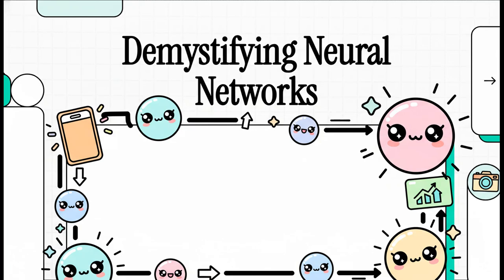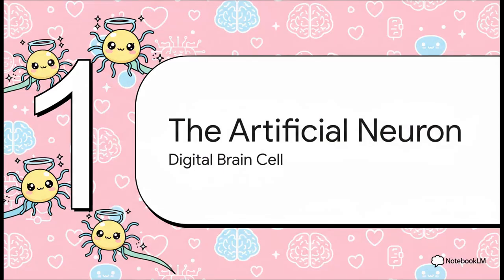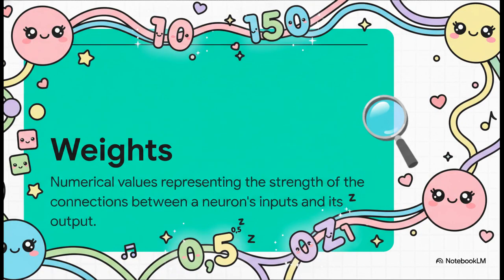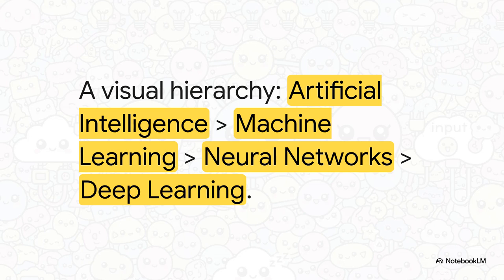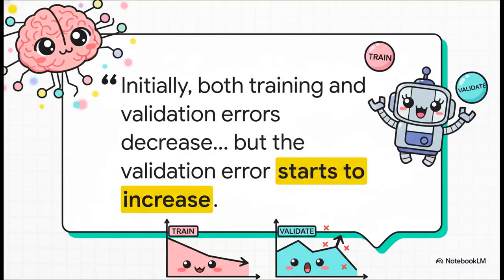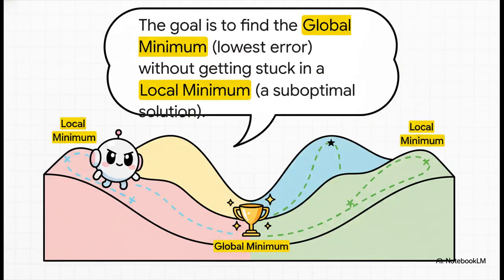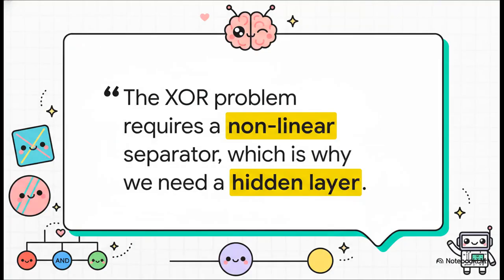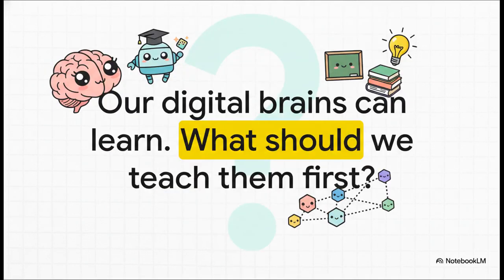week 11 Demystifying Neural Networks